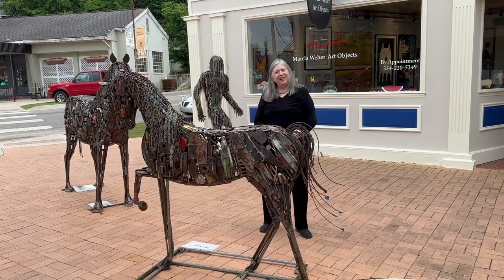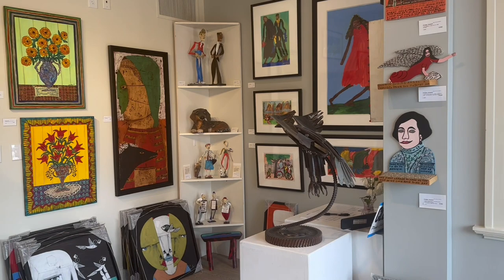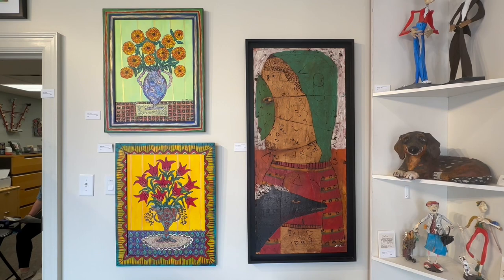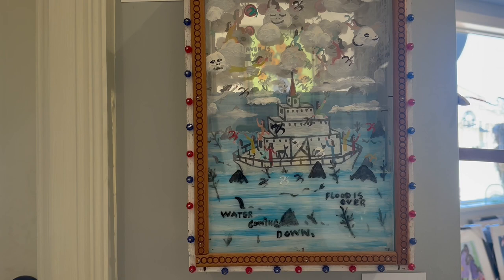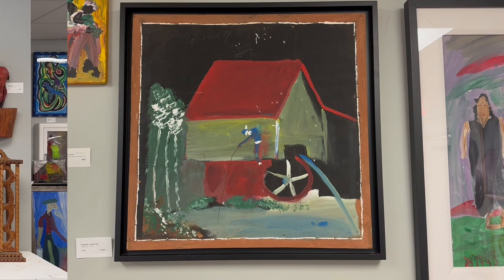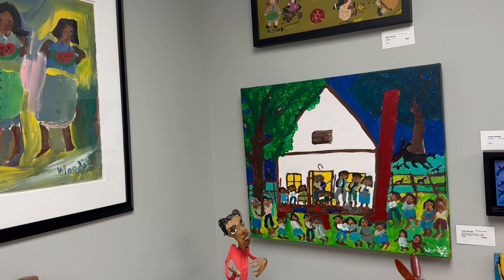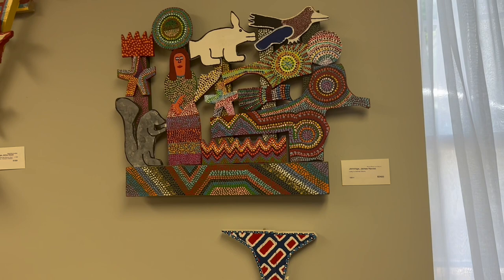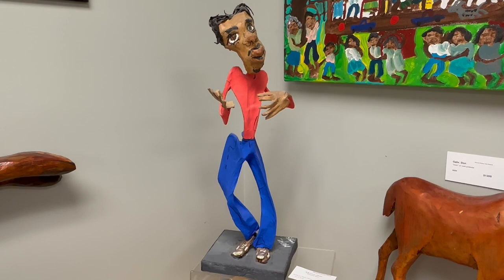Tour of Marcia Weber Art Objects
This art gallery continues to be a premier source for self taught art since 1991. It's a collector's dream for acquiring outsider art or contemporary folk art.  This is art
by artists who have no academic training in art and it's quite rare and highly collectable.   We offer museum quality art by artists who are in the Smithsonian and the Metropolitan Museum of Art and many other museums. We ship purchases worldwide.

Art is available by legendary artists: Mose Tolliver, Jimmy Lee Sudduth, Howard Finster, Thornton Dial, Malcah Zeldis, Bernice Sims, Woodie Long, James Harold Jennings, Lonnie Holley, Sarah Rakes, B. F. Perkins, Hope Atkinson and Michael Banks.